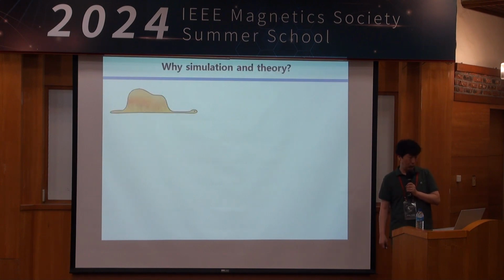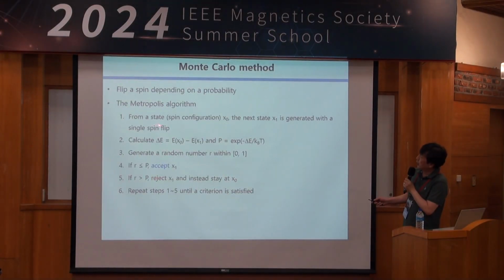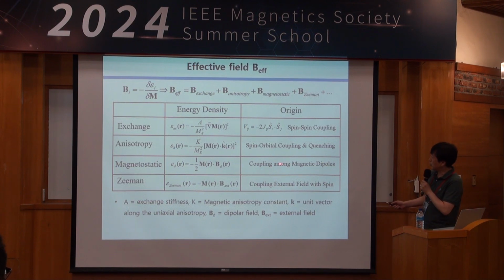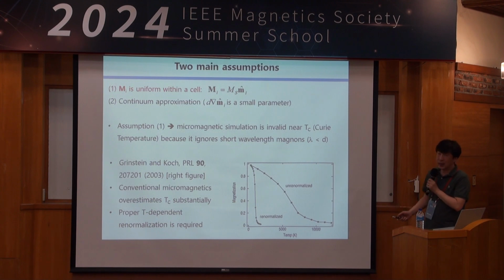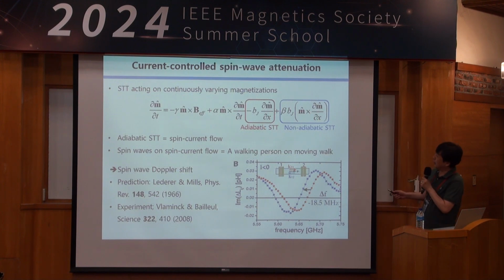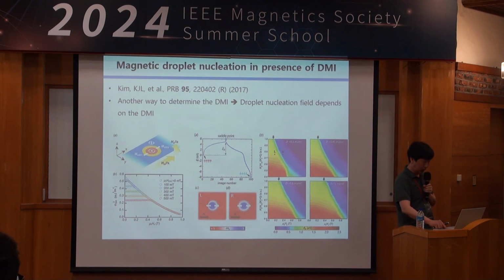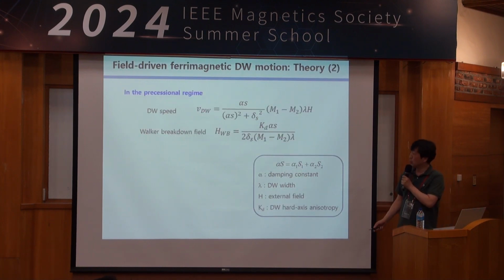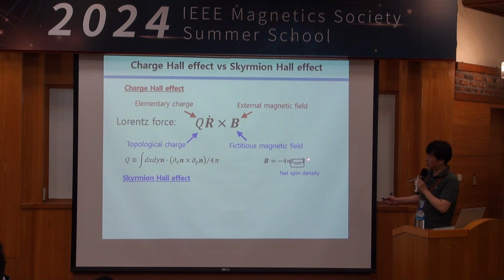Kyung-Jin Lee - Simulation and Theory on Magnetism - 1